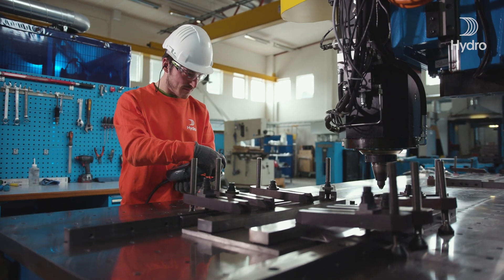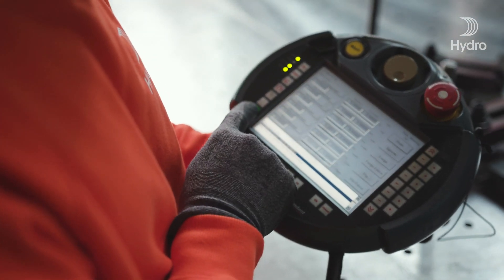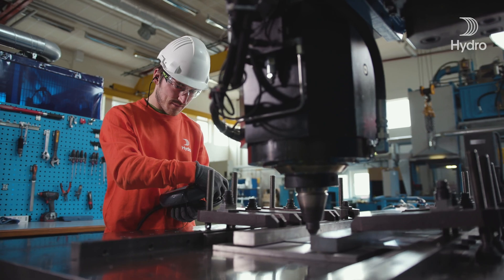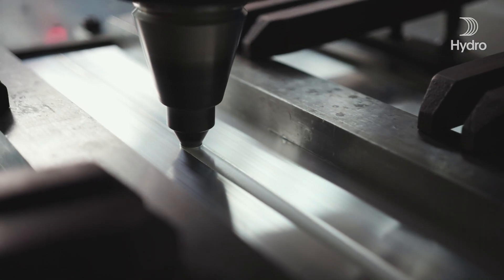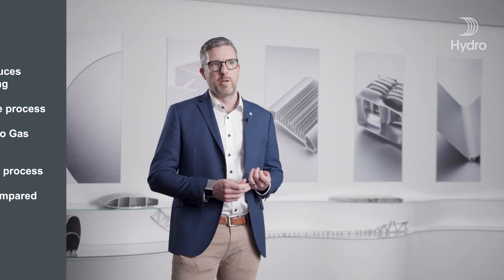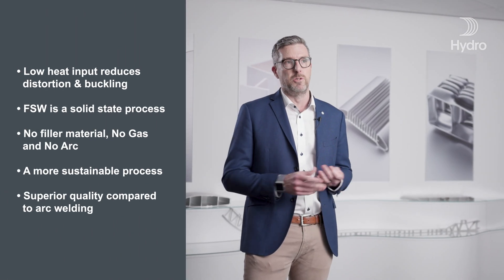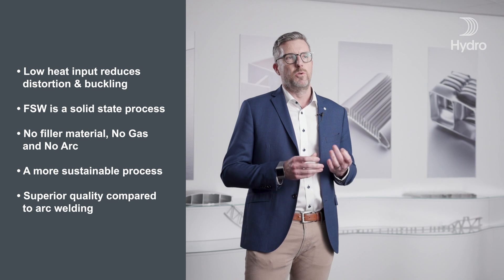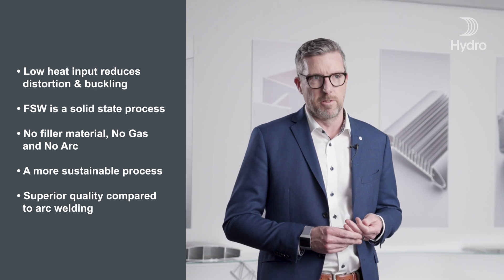The advantages of using Friction Stir Welding (FSW) – What is Friction Stir Welding?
Friction stir welding is a method that enables welding of components with high demands on compressive strength and tightness. The method makes it possible to produce wide panels, such as roofs or sides of trains, which are difficult or impossible to extrude. The technology is also superior in terms of getting leak-free joints when sealing different kinds of aluminium compartments, such as liquid heat sinks.

As the first company in the world, Hydro started industrial-scale production in 1996 with friction stir welding (FSW) as the joining method. Today, we are a world leader in the industrial use of FSW. Listen to Chris Moyle, Sales Director Marine & Offshore, Big & Wide and Export as he explains the fundamentals of FSW, the many advantages of using FSW and the biggest differences compared to traditional welding.

Hydro – the energy and aluminium company